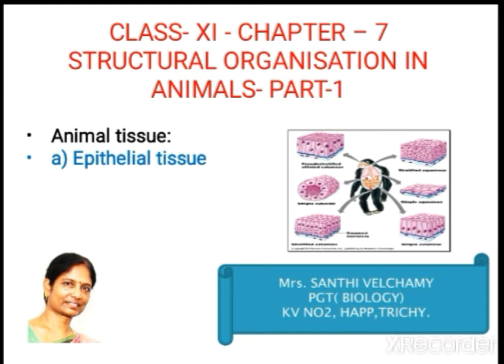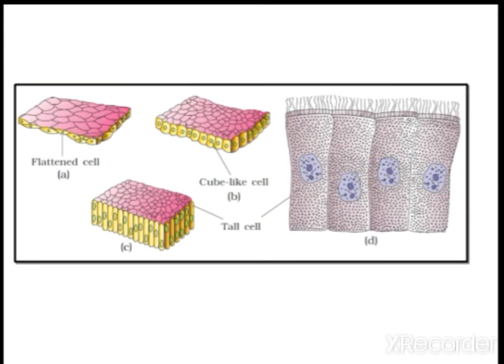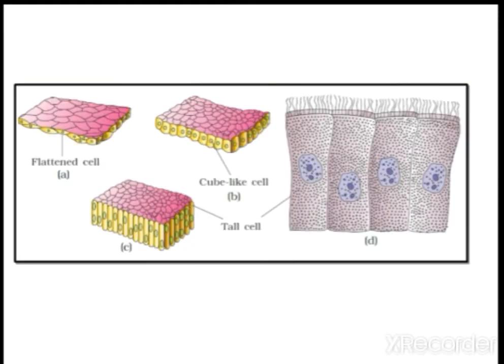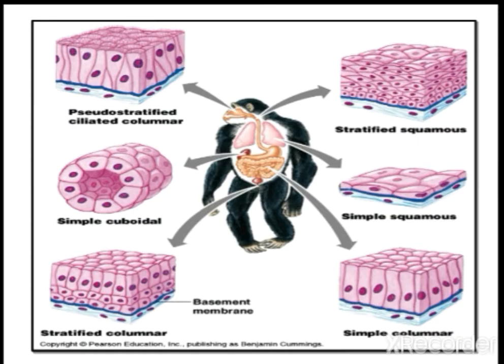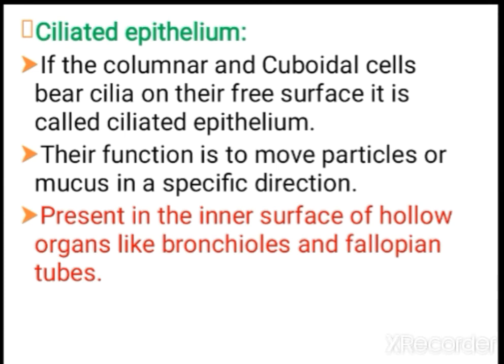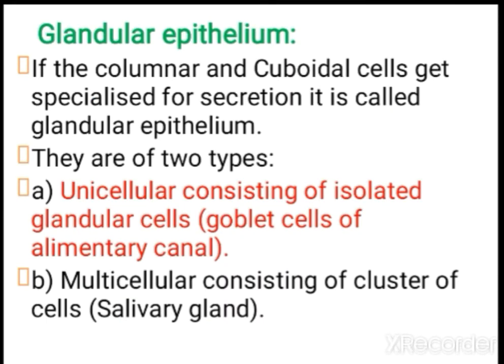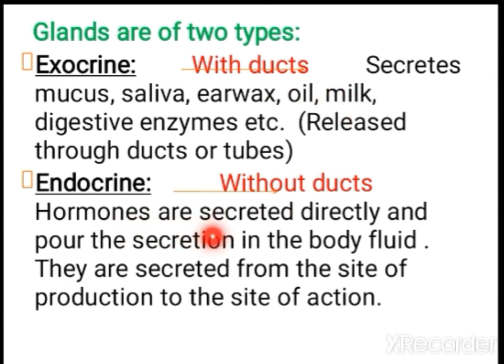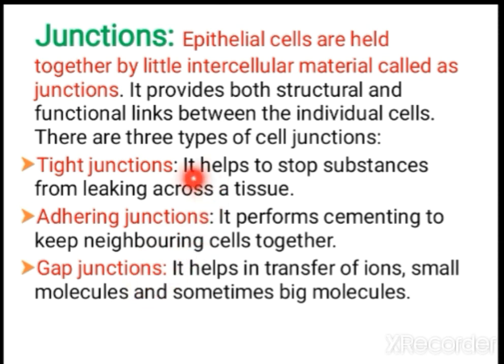Epithelial tissue - XI Biology -Ch 7-Part-1-Structural organisation in animals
XI Biology -Ch 7-Part-1-Structural organisation in animals